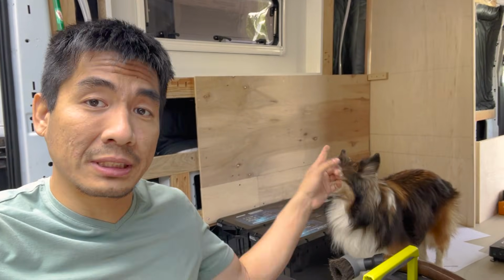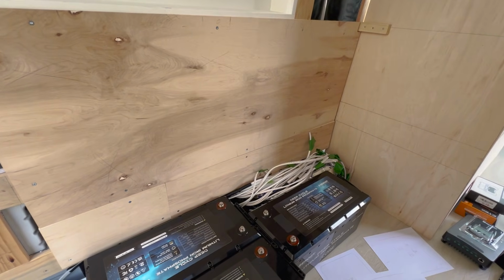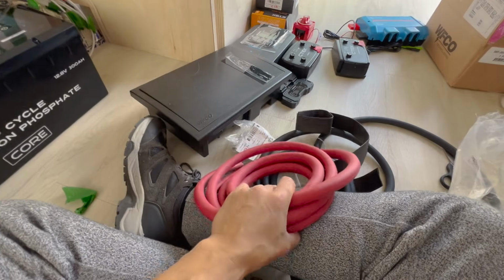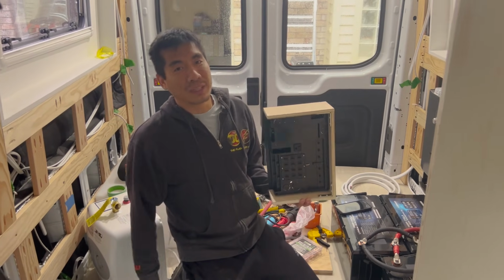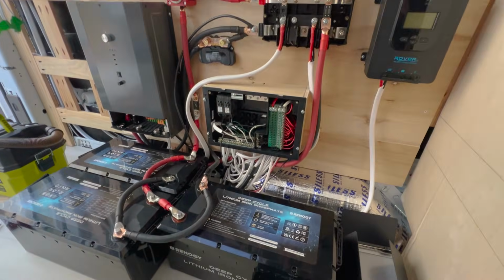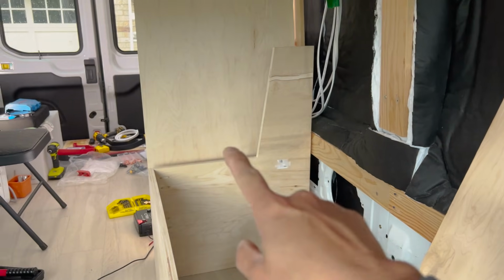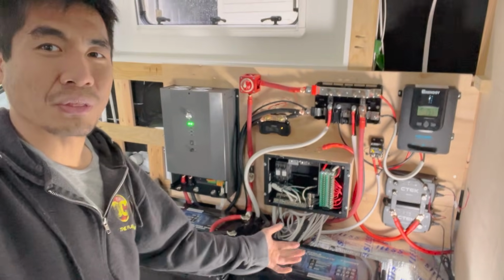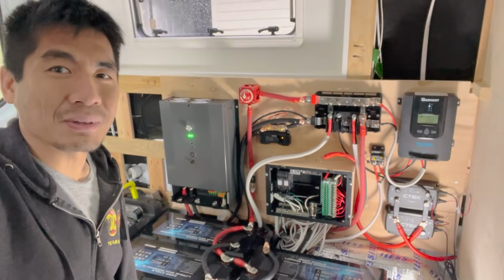Ford Transit Campervan - DIY Electrical Install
Join us in this video as we install what is arguably the most expensive part of any campervan build, the electrical setup!

Our VANLIFE Gear List:

Electrical
Renogy 300AH Self Heating Lithium Battery
Renogy 3000W Pure Sine Wave Inverter
Renogy 40A Solar Charge Controller
Renogy 220W Solar Panels
Renogy Smart Shunt
Renogy One Core
Victron Lynx Distributor
Ctek Smartpass 120S Alternator Charger
Ctek D250SE DC-DC Charger
Arterra WF-8930 Distribution Panel
Blue Sea Systems 300A Switch
Linkstyle 12V Outlet PD

Hardware & Tools:
Hardell Rivnut Tool
Sikaflex 221 Polyurethane Adhesive
Silex Sound Deadening Material
Tresalto Auto Trim Removal Tool
Aquor RV Water Inlet
AMZCNC Hydraulic Crimp Tool
SHALL Pex Crimp Tool

Appliances:
Maxxair Fan Deluxe
Maxxfan Dome
Seaflo 3GPM 45PSI Water Pump
Seaflo Accumulator Tank
Bosch 2.5 Gallon Water Heater
Suncleanse Shower Head
GGStudy Shower Faucet
Empava 2 Burner Cooktop
18 x 18 Drop In Bar Sink
BESy Kitchen Faucet
Blink Outdoor Security Cameras

Camping Gear:
Onetigris Camping Chair
Nice C Camping Table